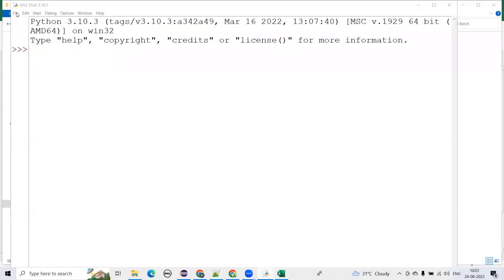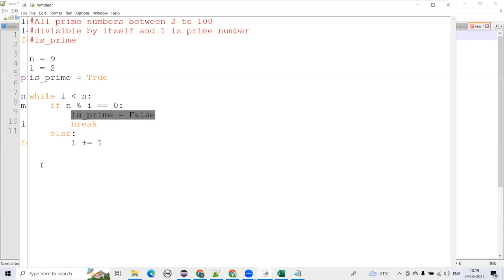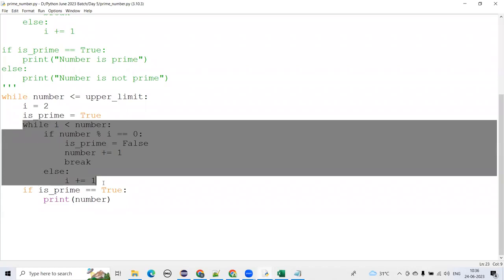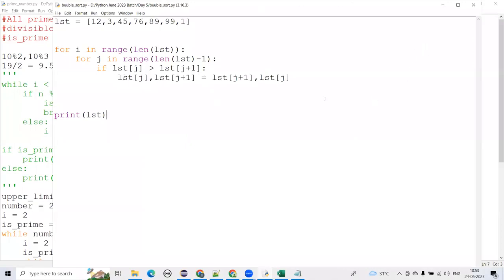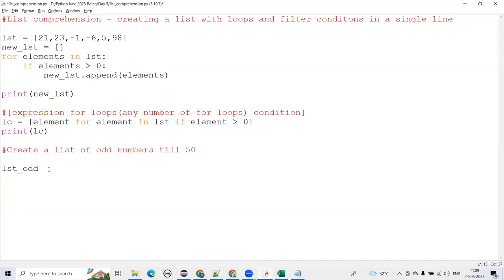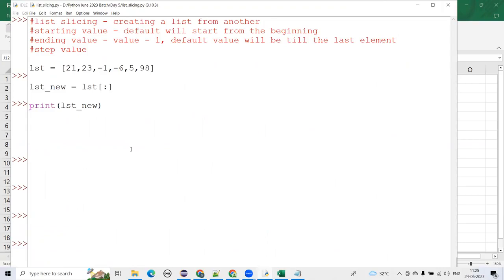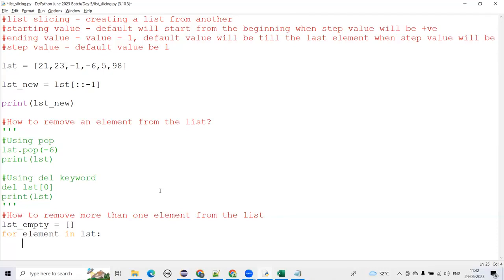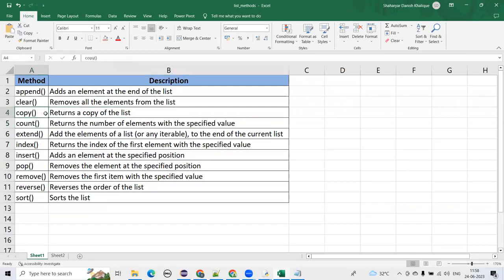Day5 List Complete